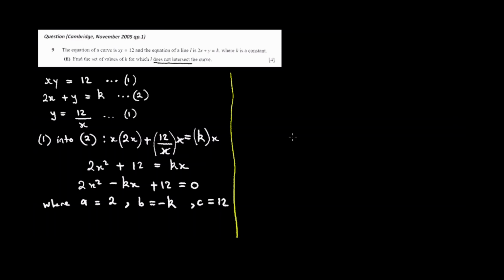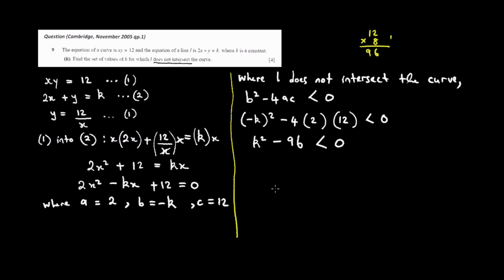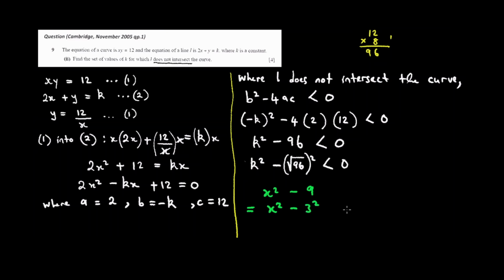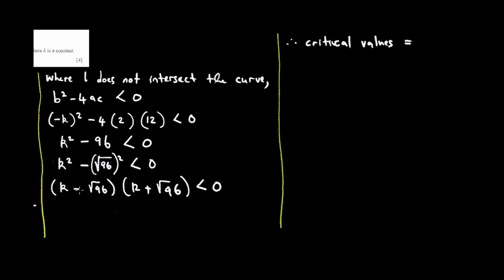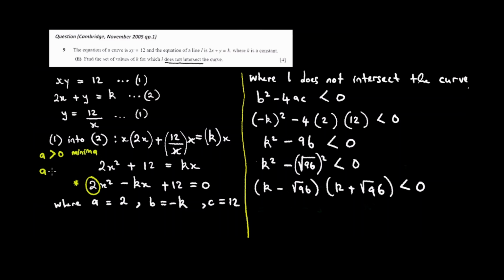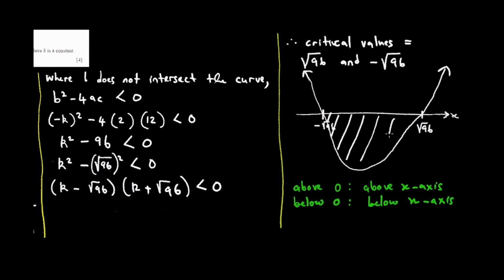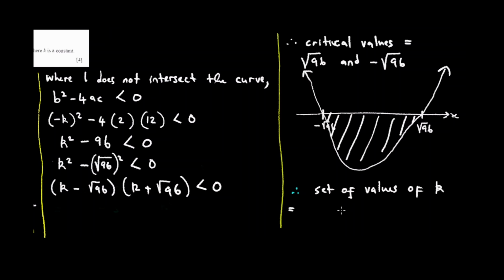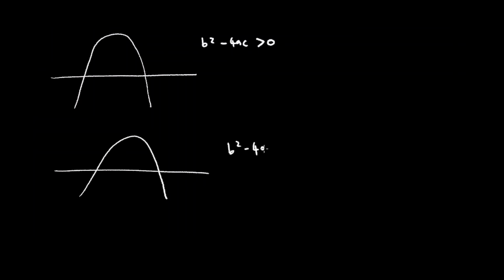Quadratics Qn 4 - Finding the set of Values of k | ZIMSEC Pure Maths | Explained in Shona